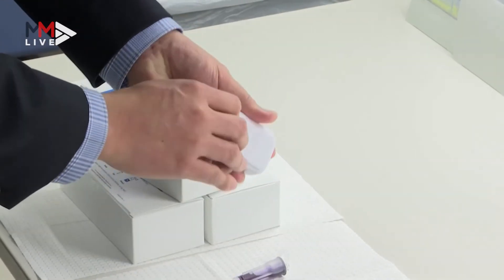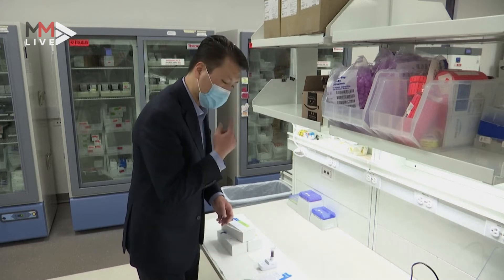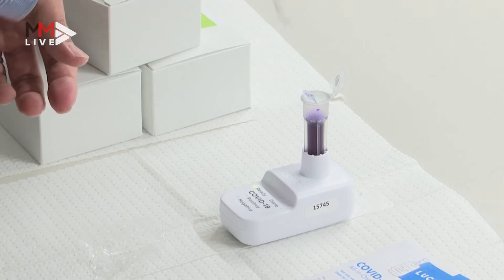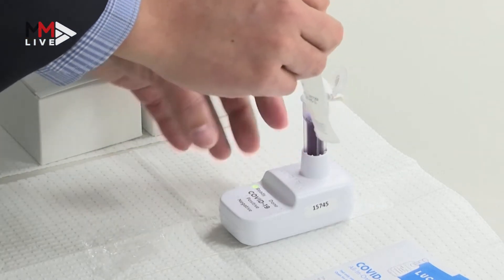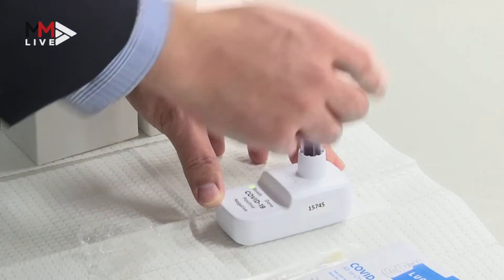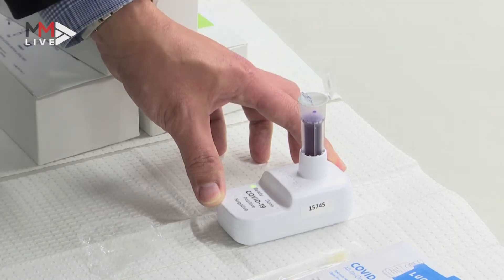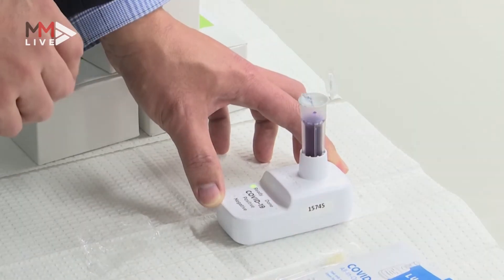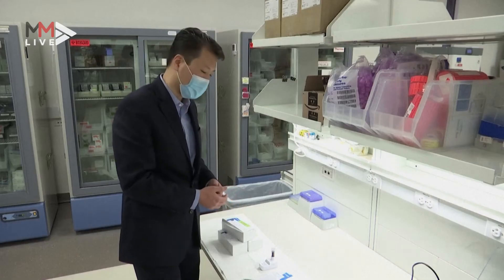Testing Covid right from your home: New home testing kit expected in early 2021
A Covid home testing kit by Sutter Health is in the works and could be ready as early as two months from now. The test, which has been approved by the US Food and Drug Administration (FDA), is only authorised to be used at home by prescription. The test will be available publicly in the first quarter of 2021.